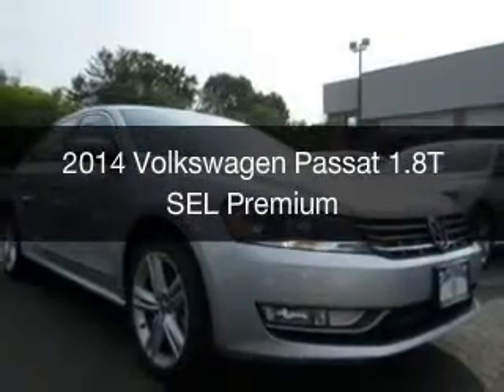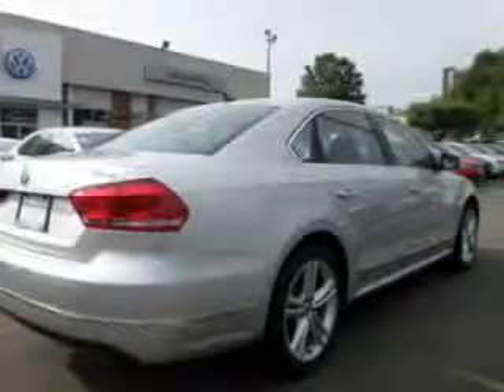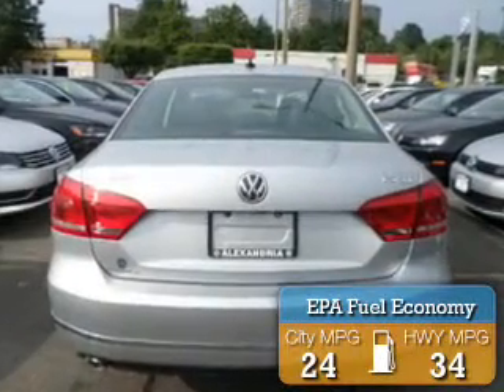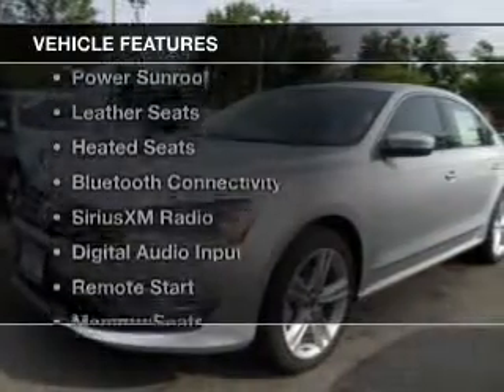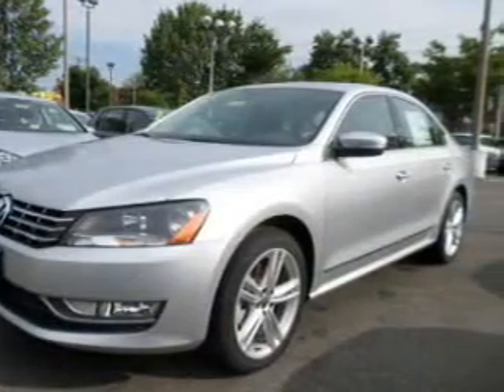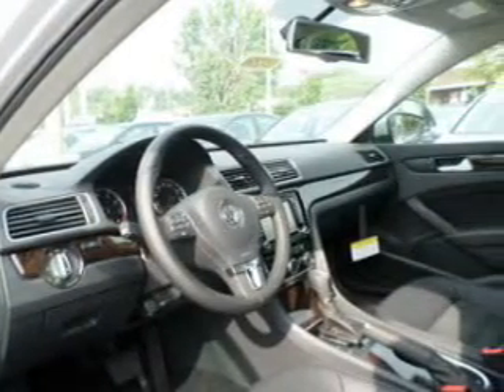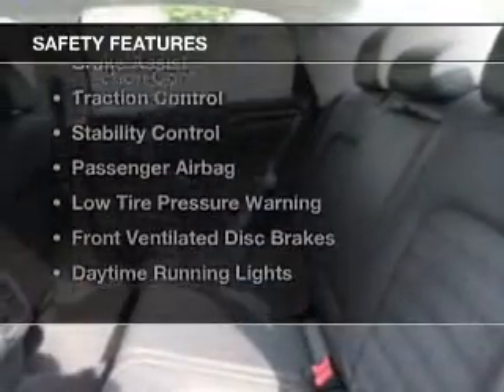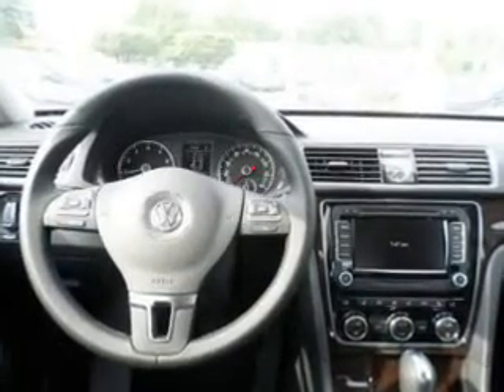2014 Volkswagen Passat - Alexandria VA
Year: 2014
Make: Volkswagen
Model: Passat
Trim: 1.8T SEL Premium
Engine: 1.8 liter inline 4 cylinder 16 valve GDI DOHC Turbo
Transmission: 6-Speed Automatic
Color: Reflex Silver
Mileage:
Address:
107 W Glebe Rd